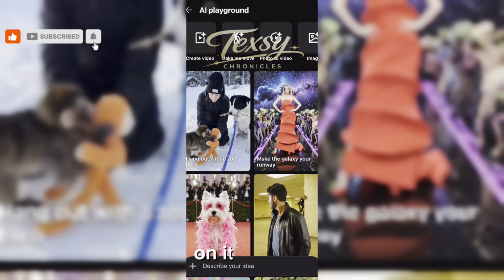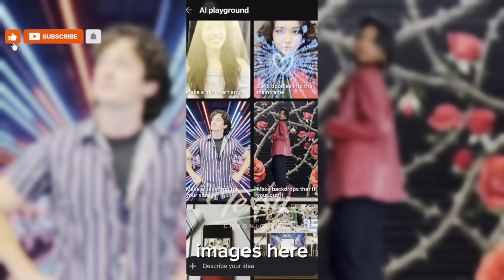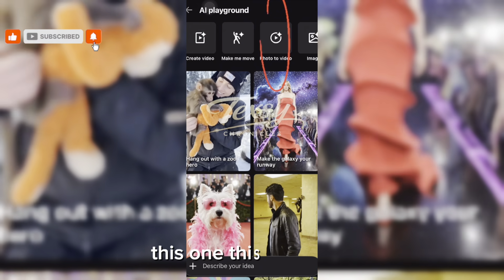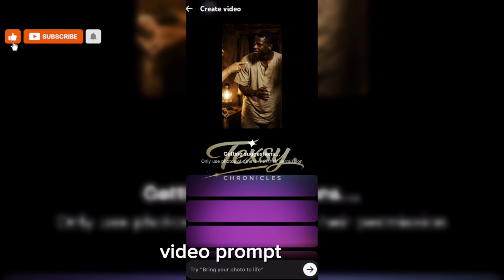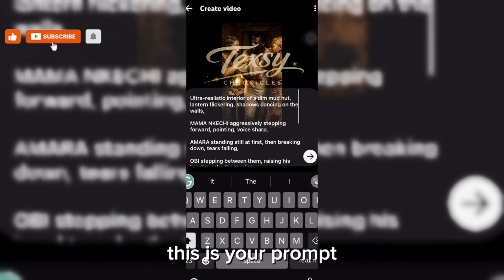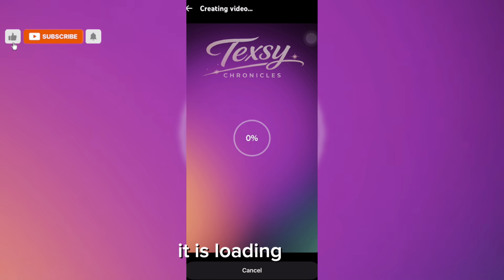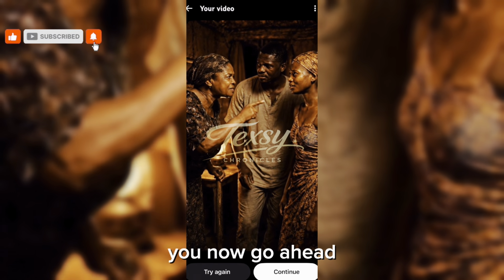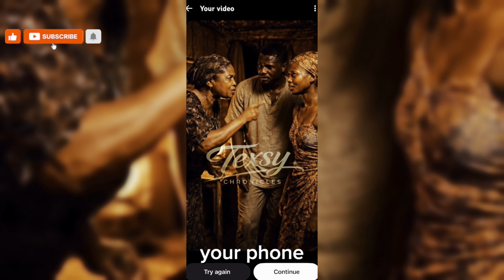The Free AI Video Method Everyone's Missing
You’re wasting money on AI video tools… when you can use YouTube itself to create AI videos for FREE.

In this video, I break down exactly how to use YouTube as part of a simple system to generate high-quality AI videos without paying for subscriptions or hitting limits.

Most people don’t realize this… but YouTube isn’t just for watching videos — you can actually use it to help you create your own AI content completely free.

🔥 What you’ll learn:
 • How to use YouTube to generate AI video ideas and content
 • Step-by-step method to create AI videos for free
 • The best free AI tools that work with this method
 • How to avoid subscriptions and still get high-quality results
 • How to turn simple ideas into full AI videos

Whether you’re creating:
• YouTube automation videos
• TikTok or Reels content
• Story videos
• Faceless content

This method works — even if you’re just starting.